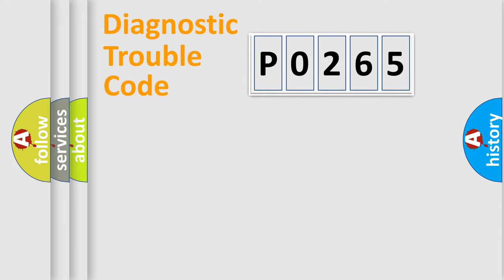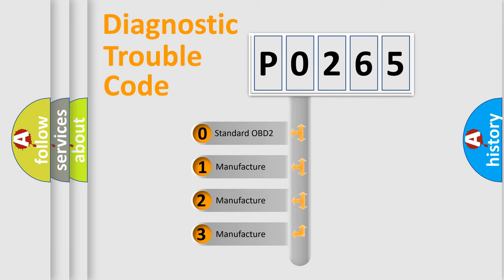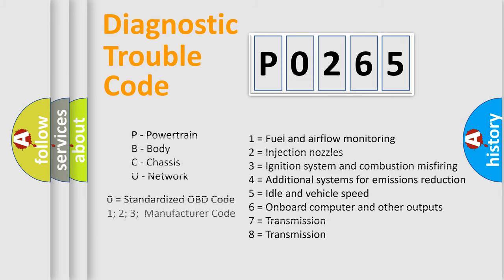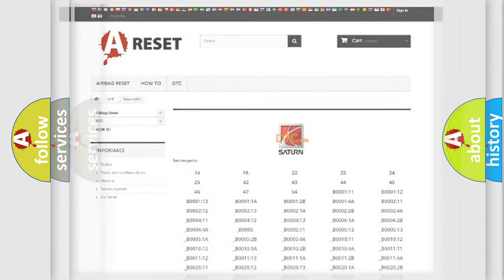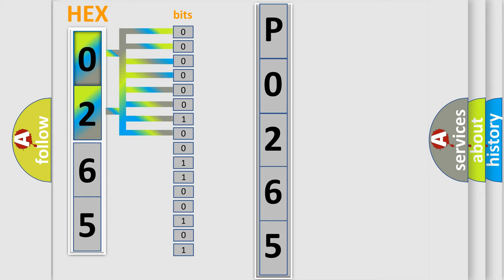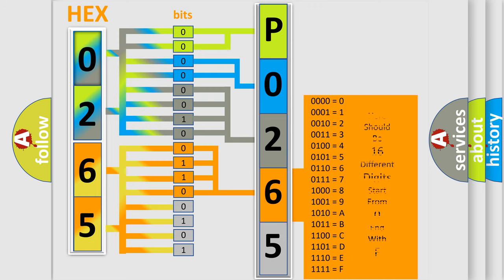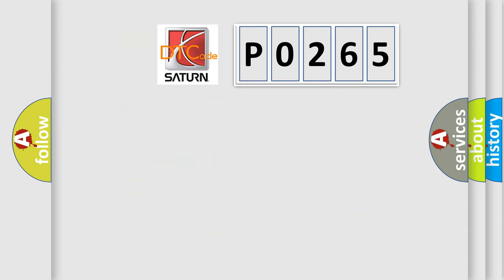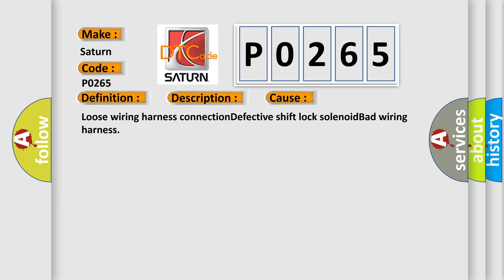DTC Saturn P0265 Short Explanation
Contents:
0:21 Basic DTC analysis according to OBD2 protocol standard.
1:48 Insight into programming
2:58 A diagnostically understandable description of the Diagnostic Trouble Code
3:05 Basic error definition

Make:
Saturn
Code:
P0265
Definition:
Shift Lock Circuit Failure
Description: